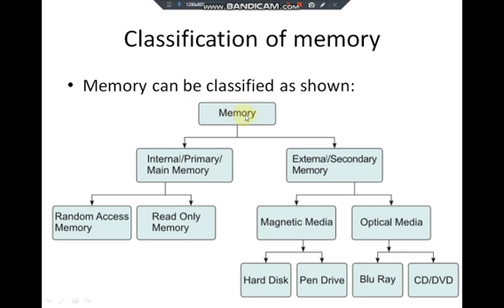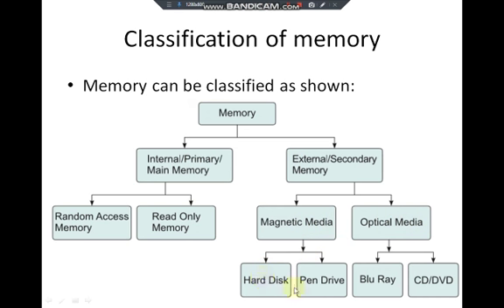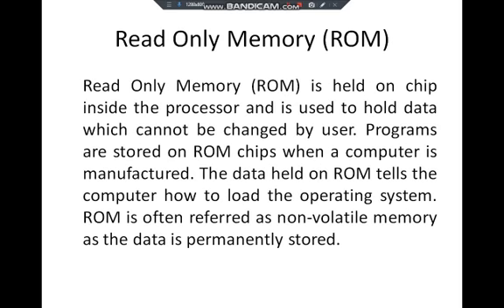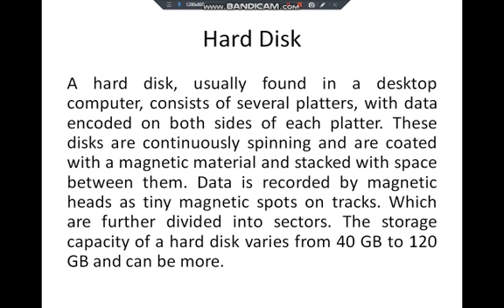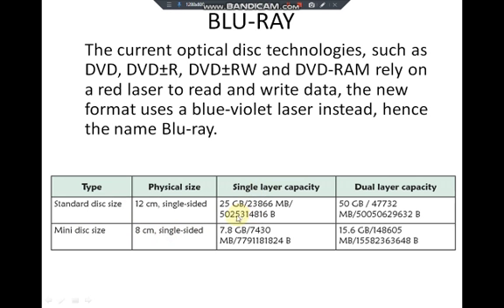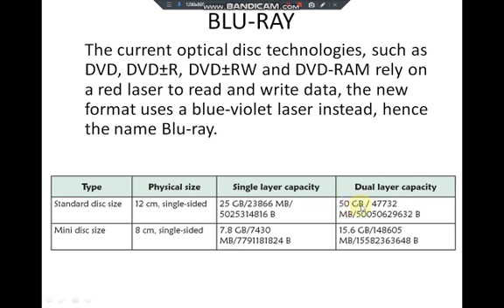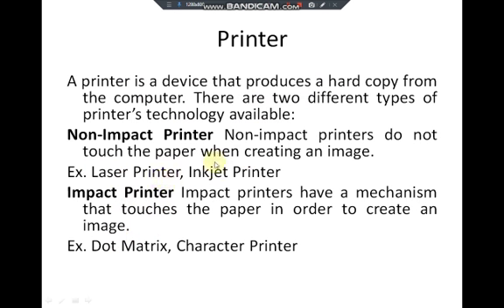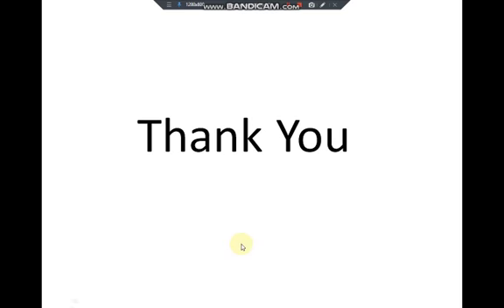Class 9 Computer Applications Classification of memory